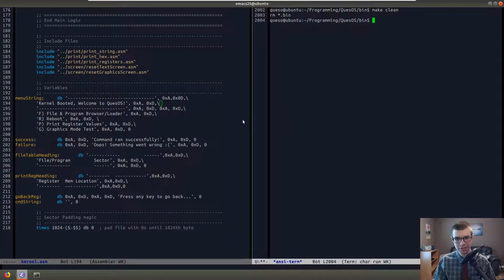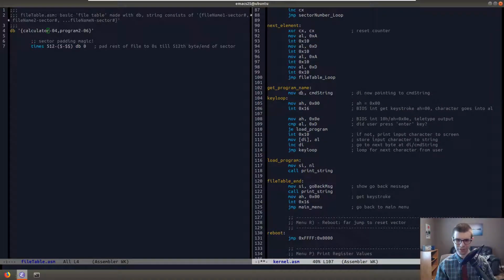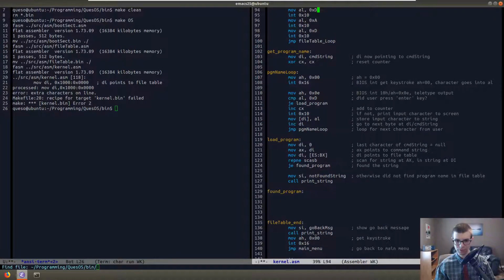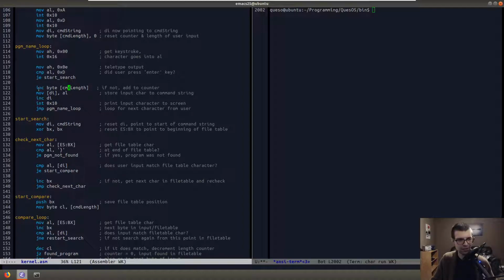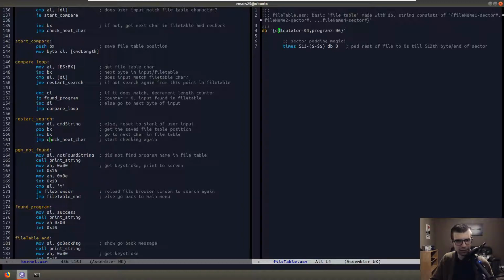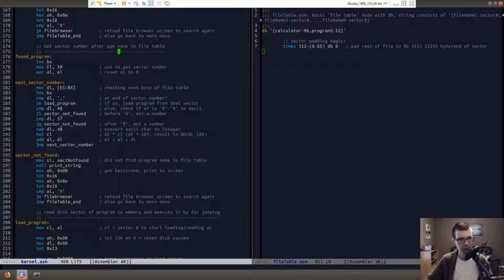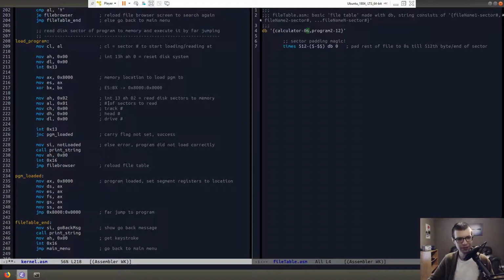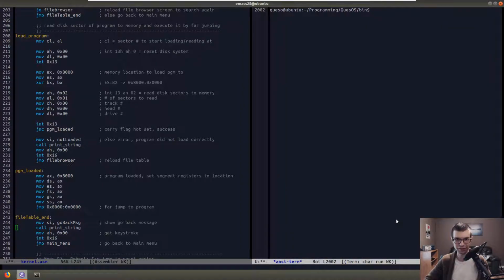Amateur OS Dev - Loading Programs From The File Browser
Searching for user input program name, getting the sector number, and loading to memory
0:00 YT needs a starting timestamp to generate all of these
15:00 Show & explain searching for user input in file table string
26:40 Show & explain getting sector number and loading program to memory

Like Streamers or games? Catch me live
I am not currently active on twitch, but will try to stream more in the future

Thoughts/Notes/Suggestions/Praise/Other - Drop a message in the video comments

Credits:
Coffee: